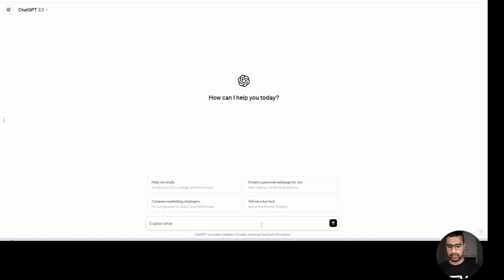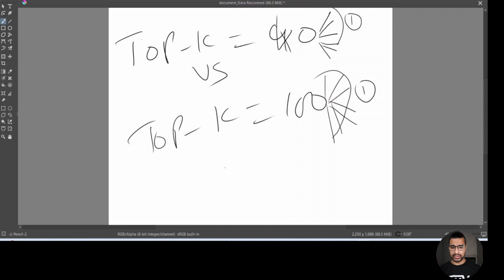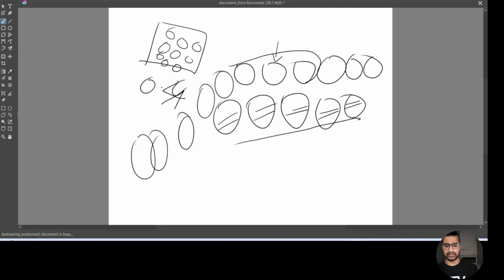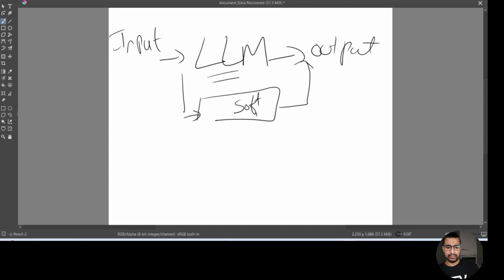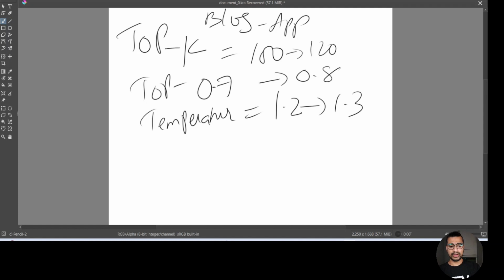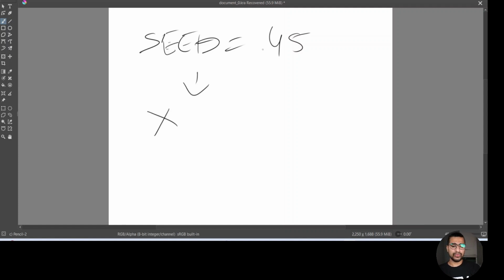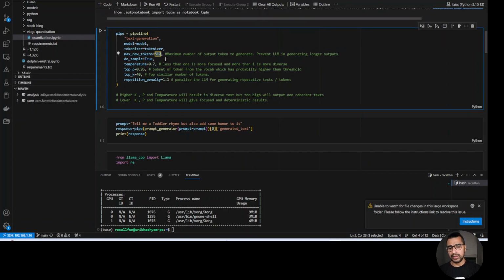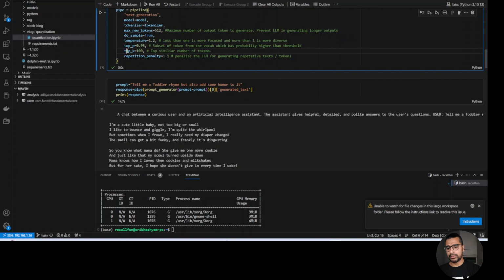Hyper-Parameters - Detailed Explanation (Code Example) - Large Language Model - Inference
In this video, I will discuss hyperparameters used during the inference of the Large Language Model.
I will dive deep into  Top K , Top P , Temperature,  repetition-penality , Max sequence length, and Seed.
In the end, I will explain the code and execute the code with different values of the hyper-parameters which shows how the response of the Large Language Model varies with different hyper-parameter values.